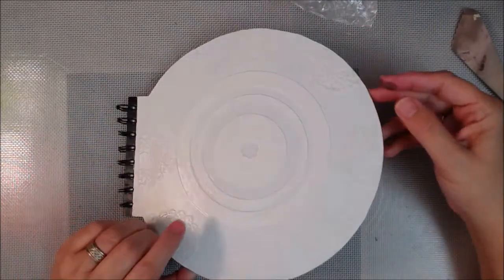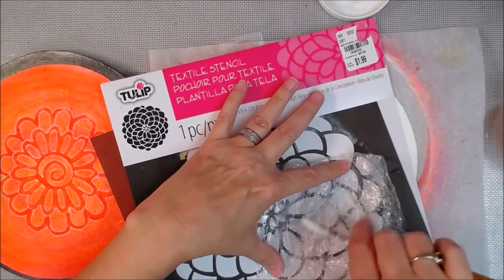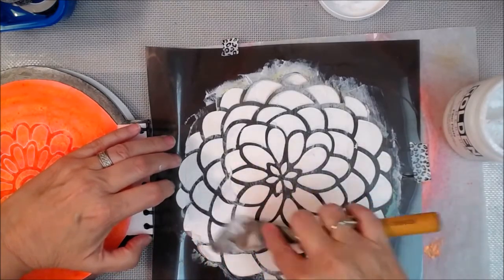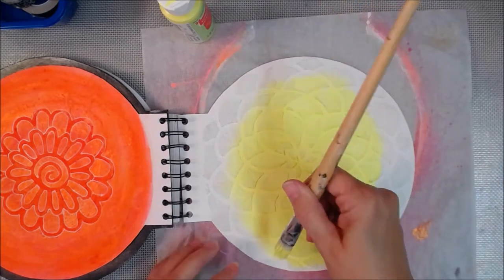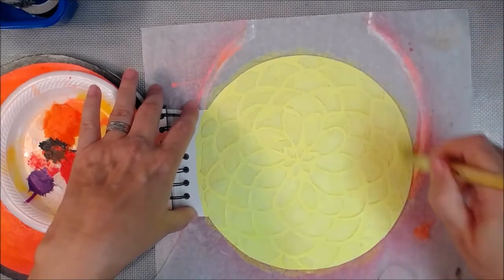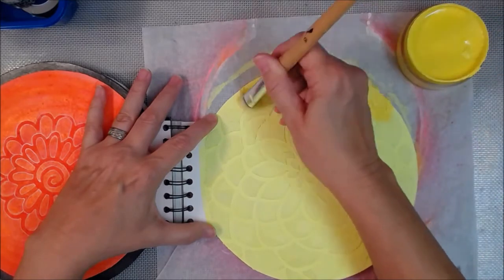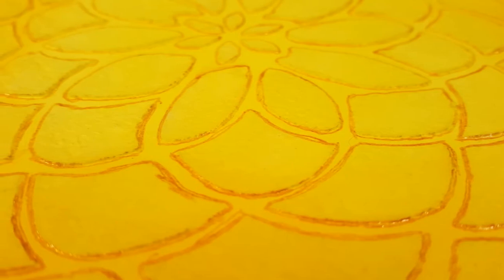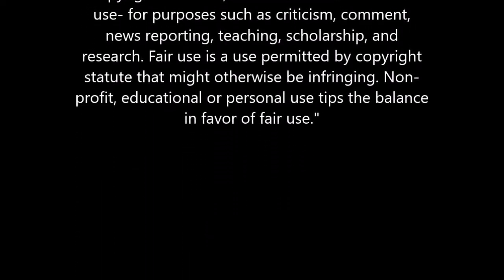Chakra Journal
Playing in my Round Chakra Journal; previously hand shaped chip board cover & watercolor pages Cinch bound journal. A simple Solar page. Ingredients were: Golden Fiber Paste; Pallet tool; Tulip Stencil 32456; Craftsmart Neon Yellow; Dylusions Lemon Zest; LiquidTex Mat Medium; Gold Gel Pen; Heat Tool.

Some items, products and / or images in some videos on This
YouTube channel are copyright, trademarked and / or the intellectual property of others.